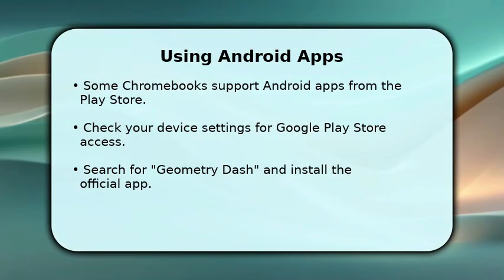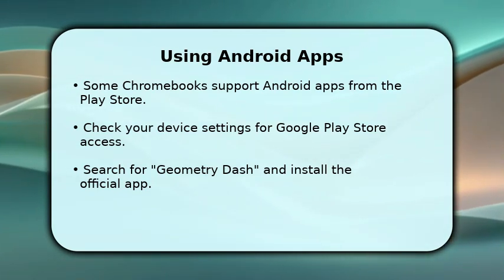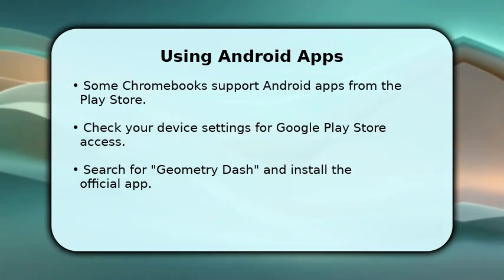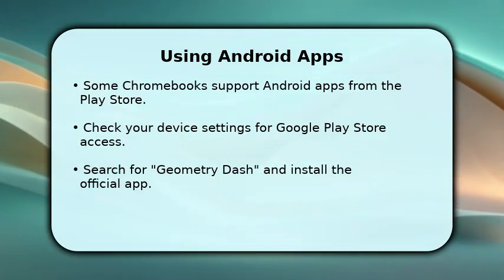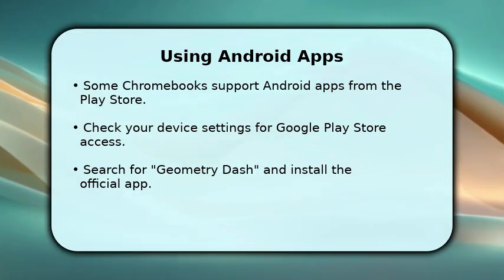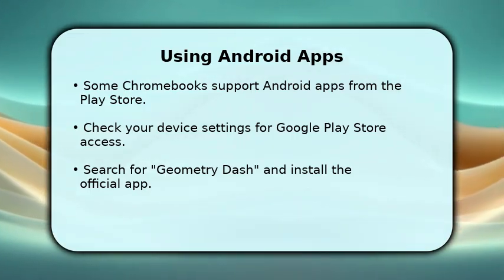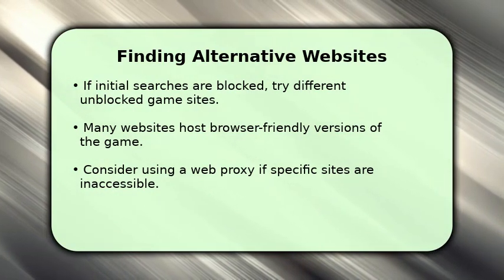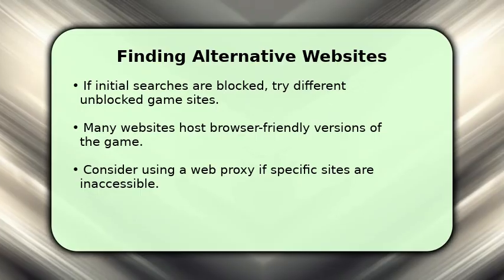How to Play Geometry Dash on School Chromebook (New 2025)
▸ (x) Get ready to beat those levels! In this video, we'll show you how to play Geometry Dash on your school's Chromebook. With the latest 2025 model, you might be wondering if it's possible to run this popular game. We've got you covered! Our step-by-step guide will walk you through the process of installing and playing Geometry Dash on your new Chromebook.

Geometry Dash, Chromebook, school laptop, new 2025 model, play geometry dash, chrome os gaming, geometry dash chromebook, how to play geometry dash on chromebook